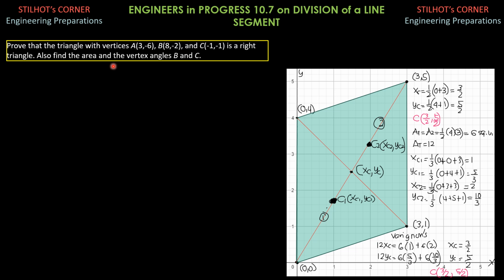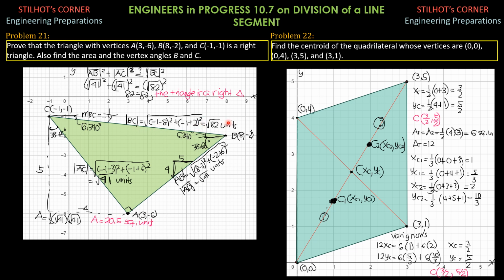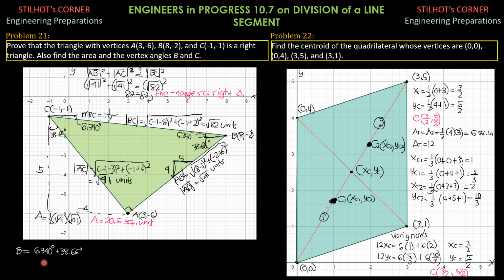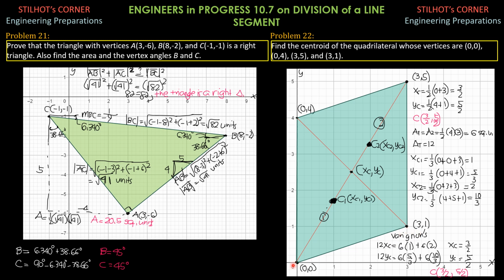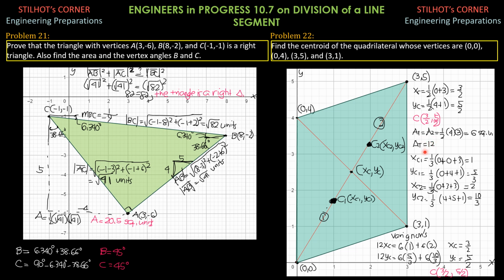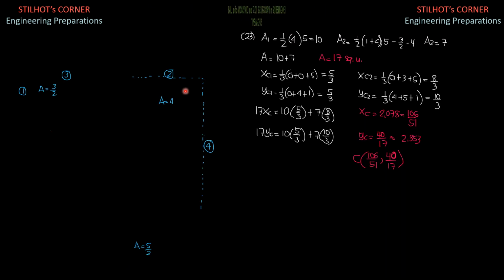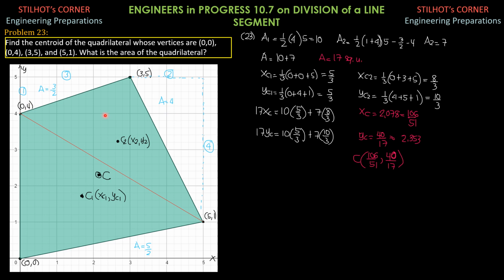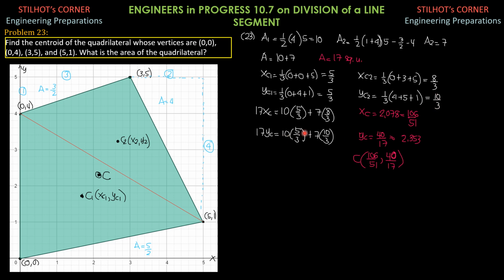DIVISION of a LINE SEGMENT, ENGINEERS in PROGRESS 10.7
This video contains sample problems on locating centroids of triangles and quadrilaterals Varignon's theorem for the general case. Also included is the determinations of areas and vertex angles.